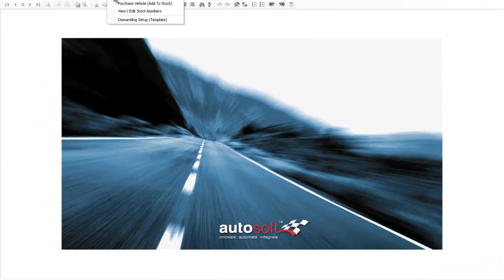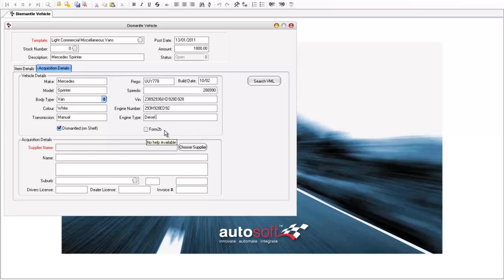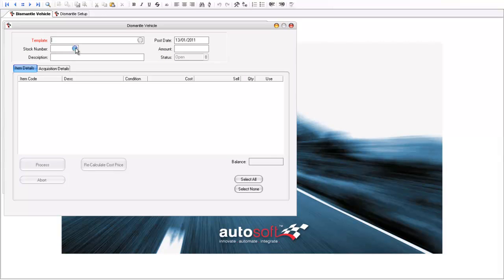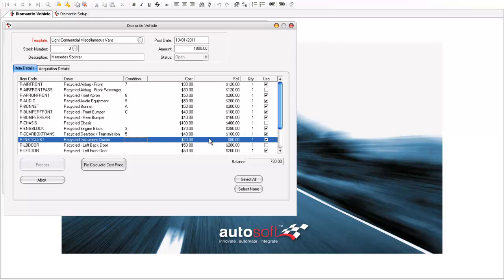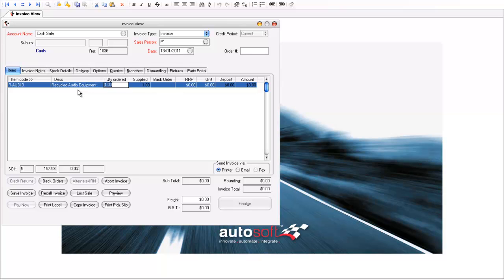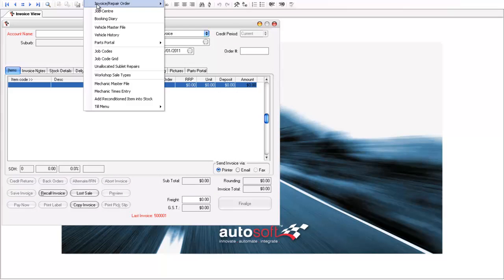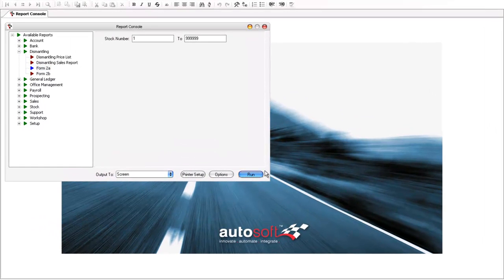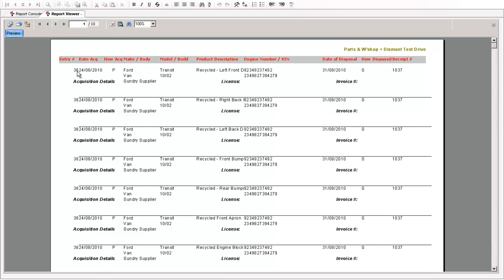Dismantling / Wrecking Software Demo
Autosoft Automotive Software

Demonstration of Autosoft Workshop with Dismantling / wrecking software.

Contact Autosoft Sales (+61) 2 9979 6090 to arrange more focussed demonstrations or to enquire about how you can have your business management methods streamlined today.